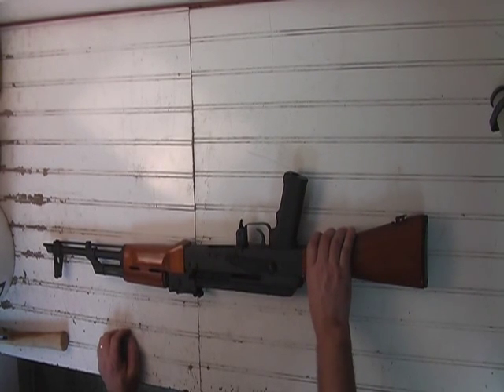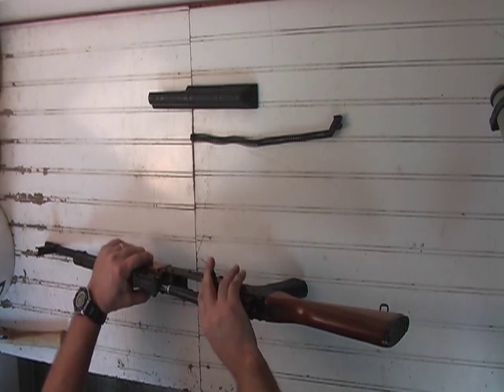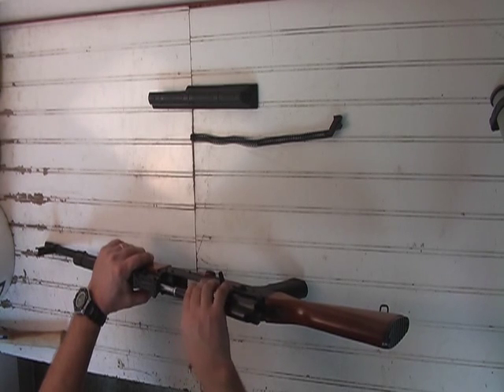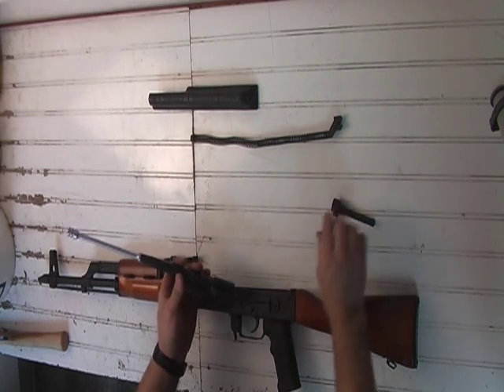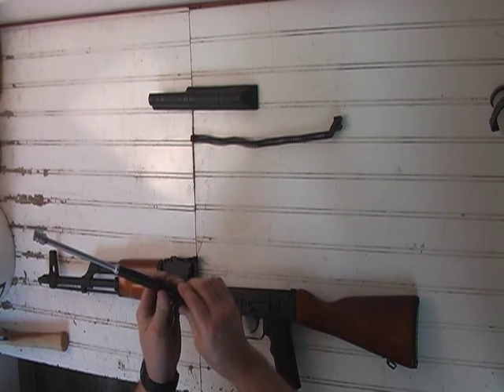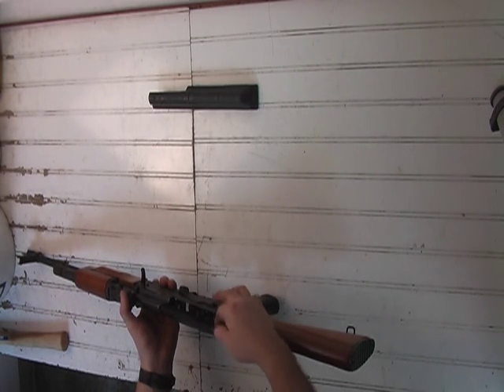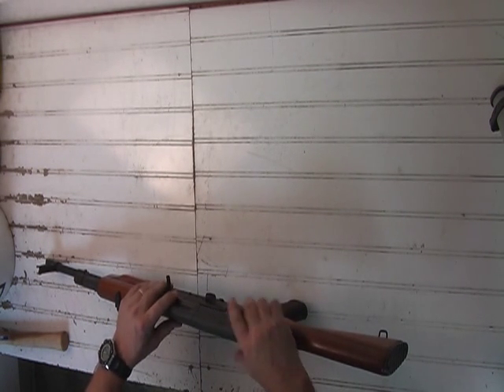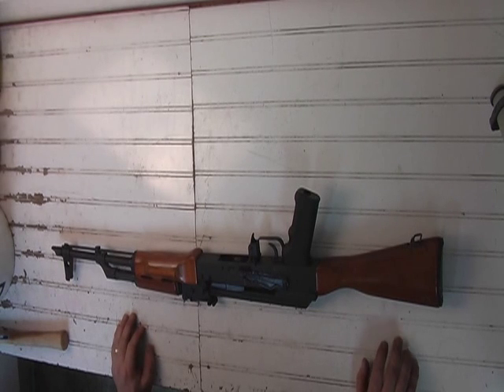I.O. Inc AK-47 Disassembly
Shan from I.O. gives you a quick walkthrough on how to disassemble and reassemble your AK from I.O. INC.